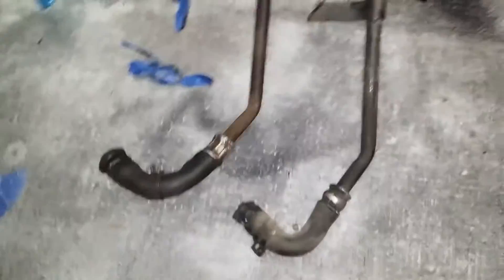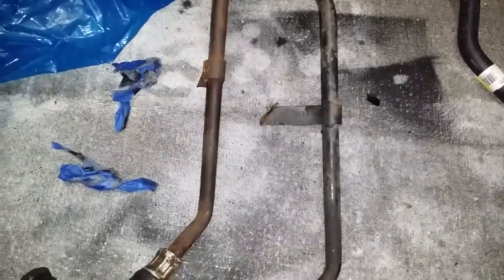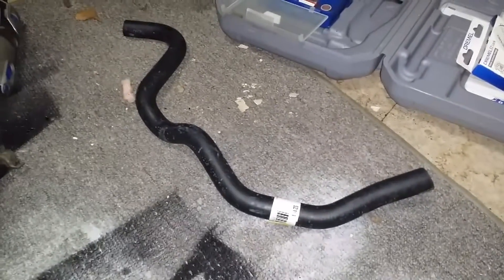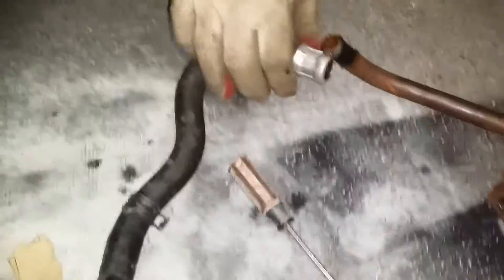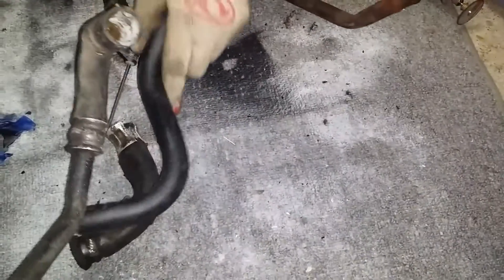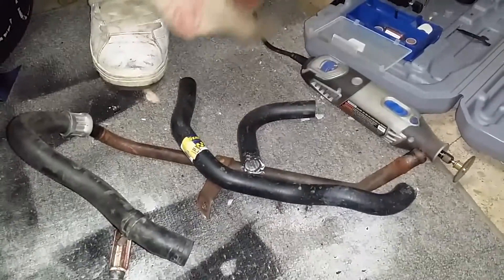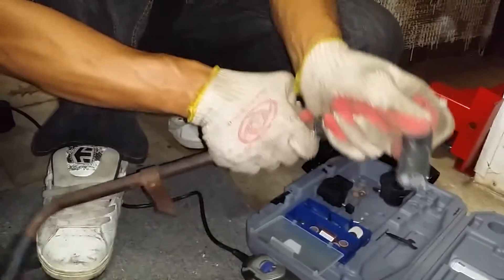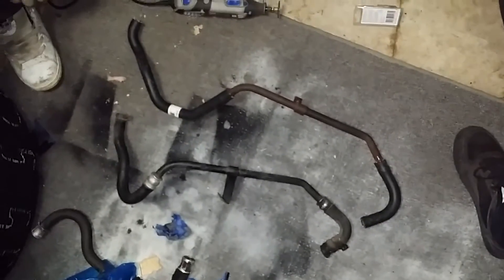Chevy S10 DIY heater hose repair (Fix the Rice Truck part 3.5)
Heres a DIY heater hose repairvideo, if you have a hard time finding a replacement part keep watching.

Follow me @rice_truck